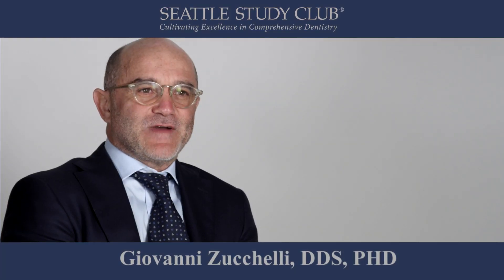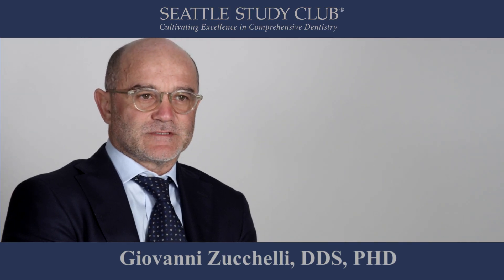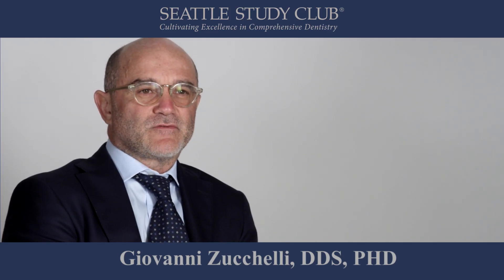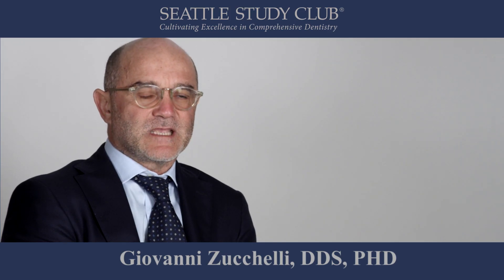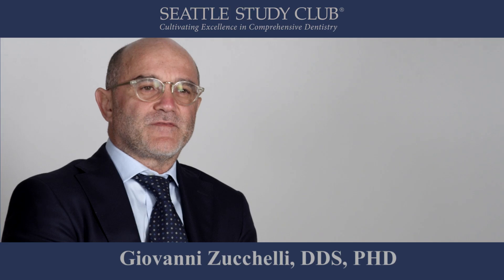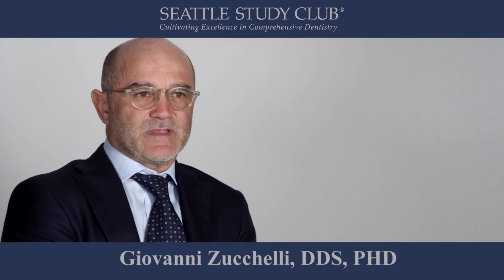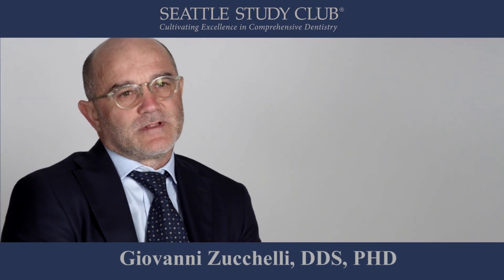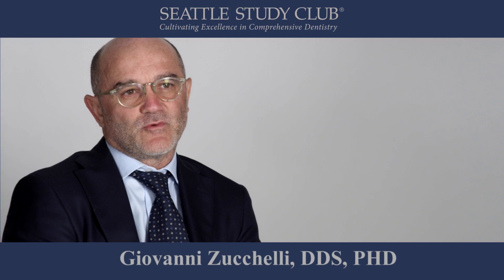Expert Tip - Gingival Recession - Dr. Giovanni Zucchelli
In this Expert Tip, Dr. Giovanni Zucchelli describes how to treat gingival recession using a coronally advanced flap procedure.